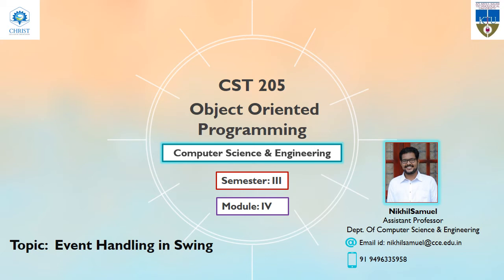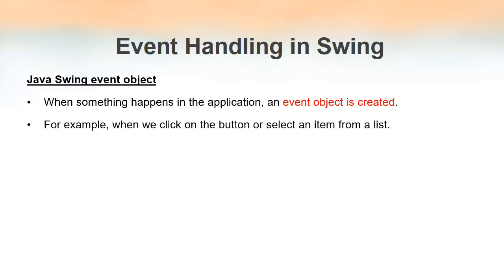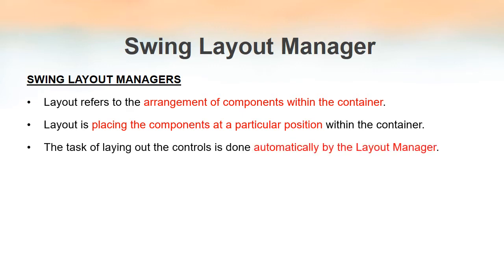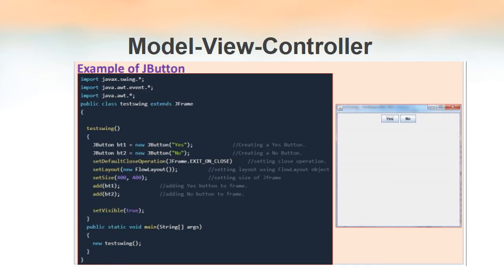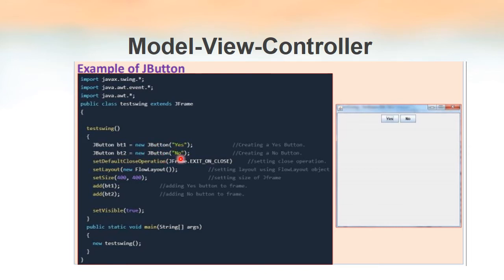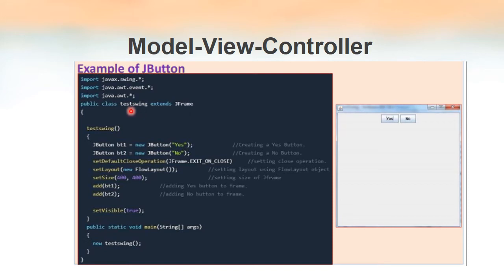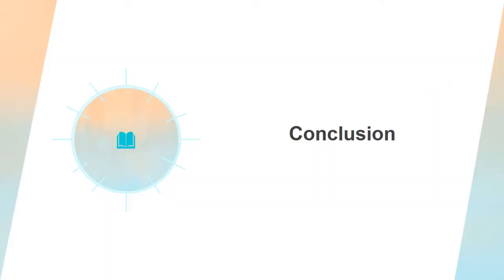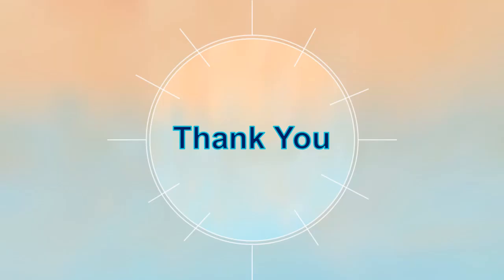KTU CS205 Object Oriented Programming using Java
Event Handling in Swing
Swing Layout Managers